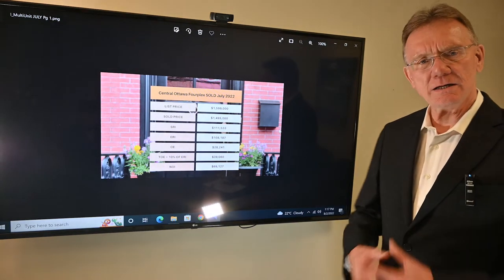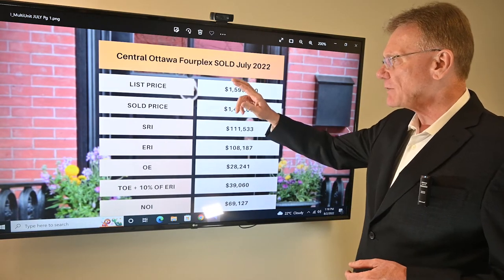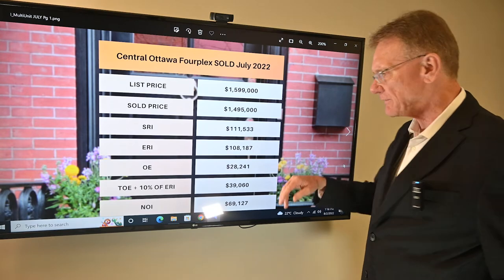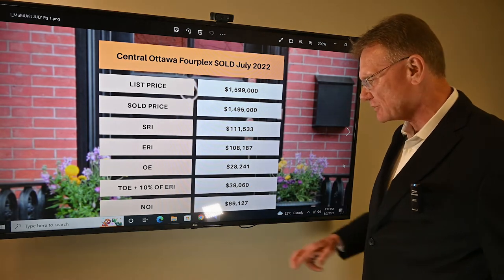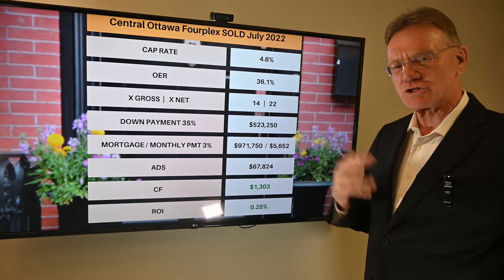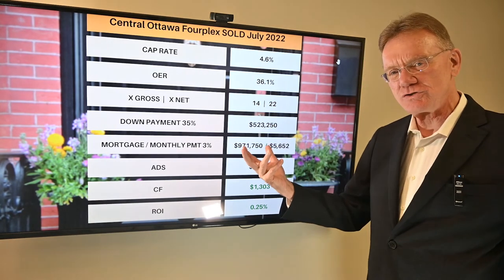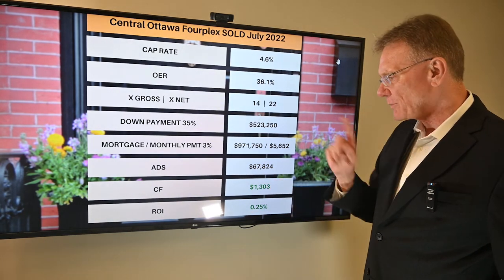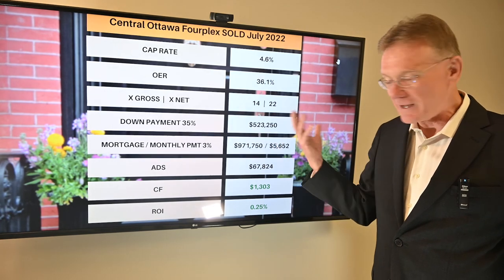Financial Analysis Central Fourplex, Sold July 2022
Financial information from the sale of this Legal Fourplex that SOLD in July, 2022.  This 4-Unit property with no vacancies was located in Central Ottawa, with three 4-bedroom units and one 2-bedroom unit.The property was listed for $1,599,000 and sold for $1,495,000

With a 35% down payment of $523,250, this leaves a mortgage of $971,750. At a 5% rate, amortized over 25 years, the monthly mortgage payment would be $5,652, for an Annual Debt Service of $67,824 (this is the yearly mortgage payments).